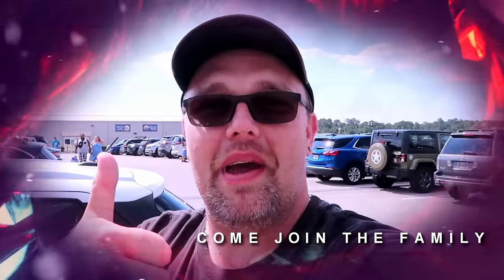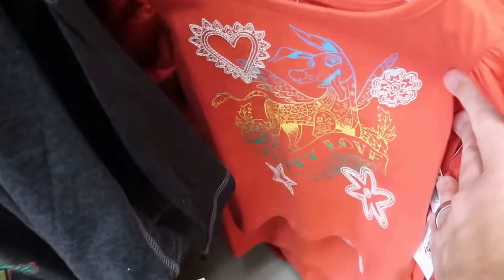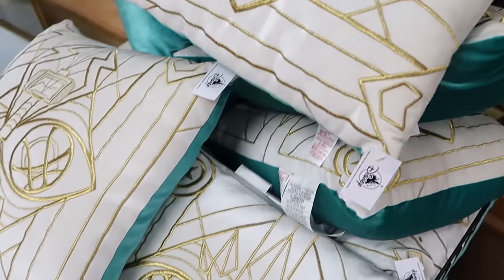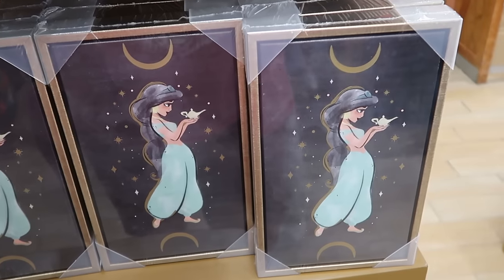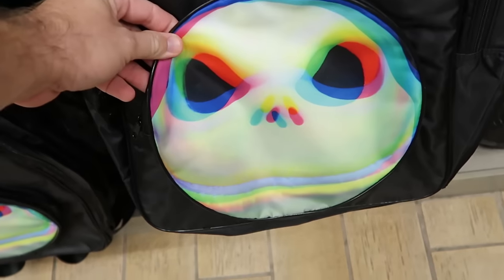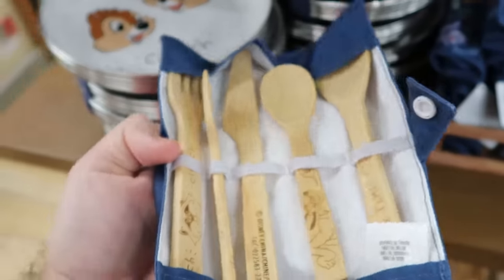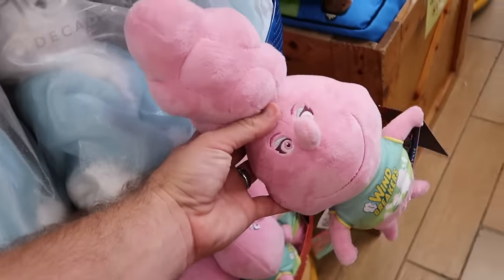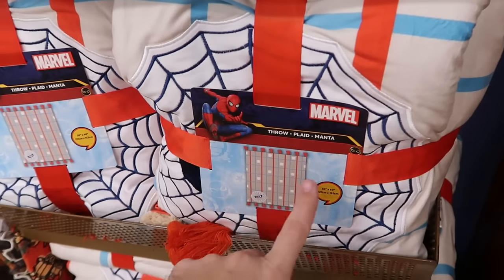DISNEY CHARACTER WAREHOUSE OUTLET SHOPPING | Vineland Ave ~ BIG Discounts & TONS Of New Merch!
Hey friends and family! Join me for a fun shopping experience at the Disney Character Warehouse on Vineland Ave near Disney Springs where we will checkout all the newest discounted Disney Parks merch they have to offer! Also below are links to my most recent Disney vlogs and patreon if you would like to help support the channel. Make today awesome!

Tracey Armstrong
Elmer Sagehorn
Holli Kilpatrick
Jodi Welcher
TheSassyPina
Sarah Jones
Vicki Volkmar
Carla Meyer
Vanessa Macias
Stefan Mueller
Garrett Peery
Melinda Puente
Jenn Marie
Larissa Robinson
Jill Hepp
Michael Barbu Family
Andrew Satterfield
Caroline Gerard
Darren Nobleza
Erin Moyer
Jose Rodas
Starla De Leon
Serena Denning
Kris Wilcox
Susanne Havel
Thomas Arnold
Michele Brossett
Shane Kenny
Patti Martinal
Mayra Dallape
Hillary Daniel
Steve Lorenz

NEW Merch!